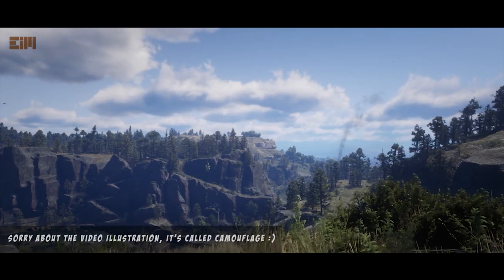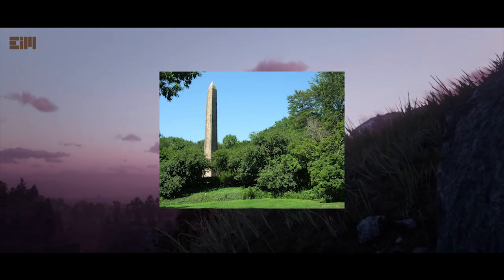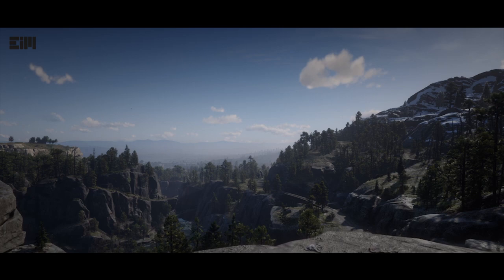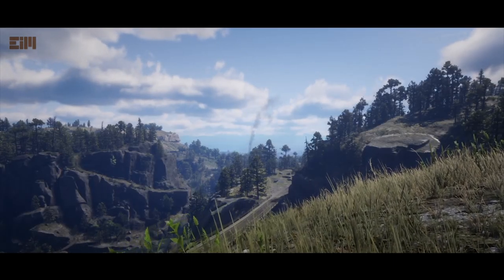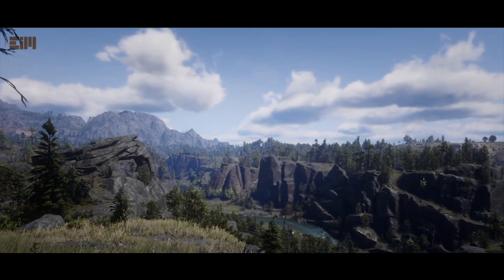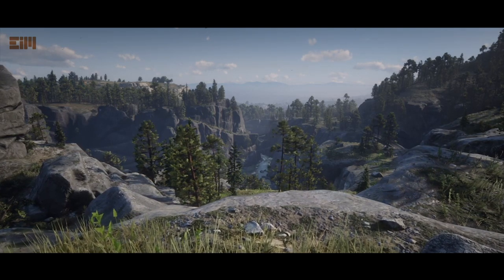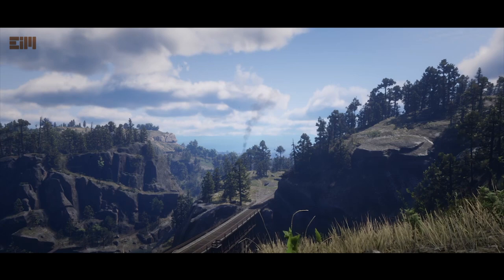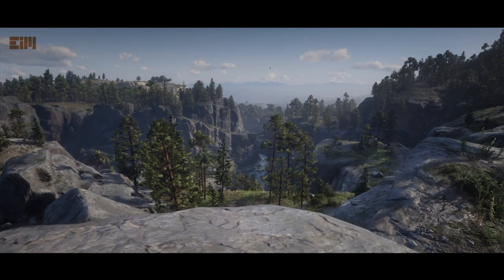IMPORTANT SECRETS THAT NO ONE KNOWS ON THE OBELISK MONUMENT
The w0rd is defined by a dicti0nary as a tall, 4-sided st0ne pillar tapering t0ward its pyramidal top. There are three of maj0r importance in the world today: one in Washington D.C., called the Washingt0n M0nument; an0ther 0ne in Central Park, in New Y0rk City; and the third in the Vatican, l0cated in Rome, Italy.